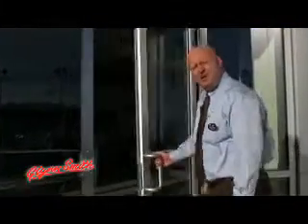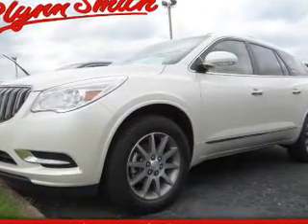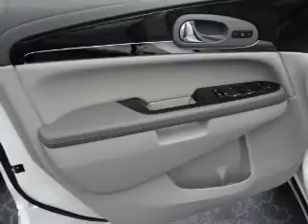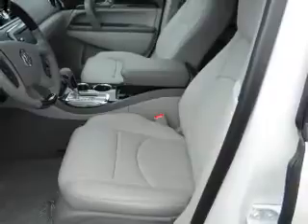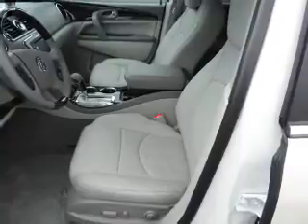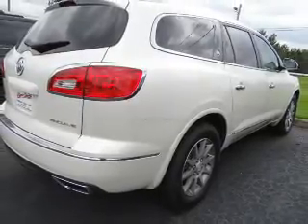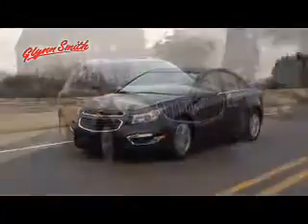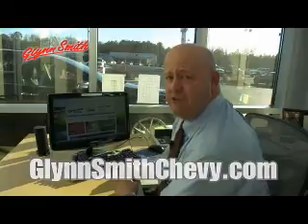2015 Buick Enclave F22669 - Opelika AL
Year: 2015
Make: Buick
Model: Enclave
Trim:
Engine: 3.6 liter 6 cylinder FWD
Transmission: Automatic
Color: White
Mileage: 0
Address:
600 Columbus ParkwayOpelika, AL 36801
VIN:5GAKRBKD4FJ319304